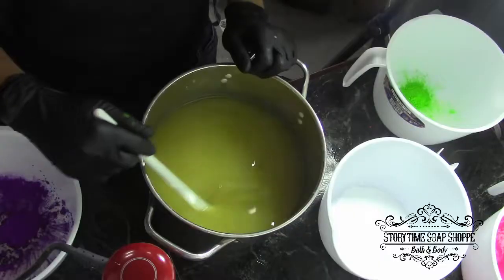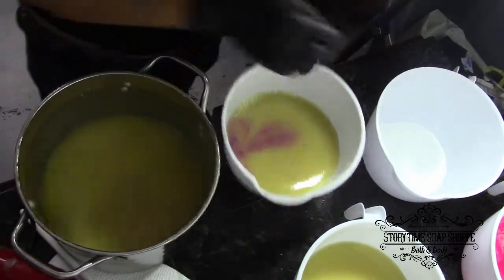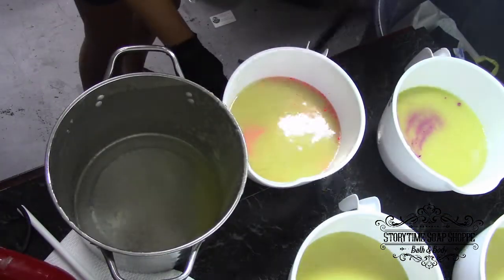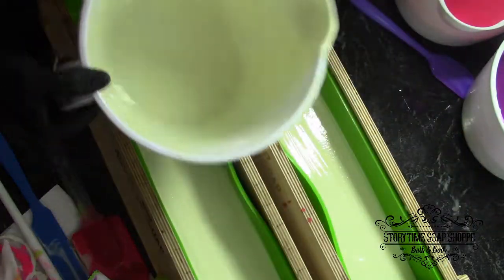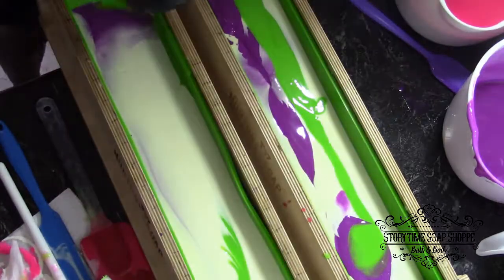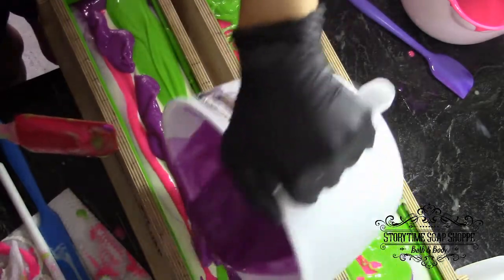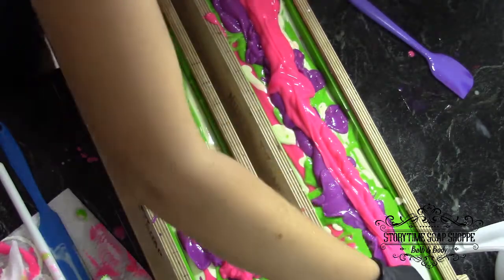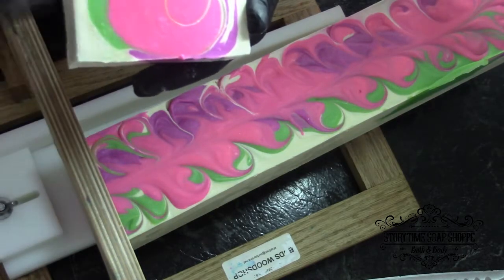Monkey Farts Soapmaking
Coconut, Palm, & Olive 30%
Shea 10%

15% Water Discount,
6% superfat